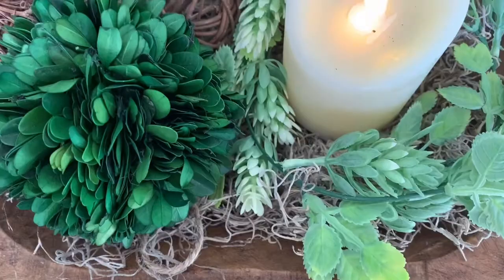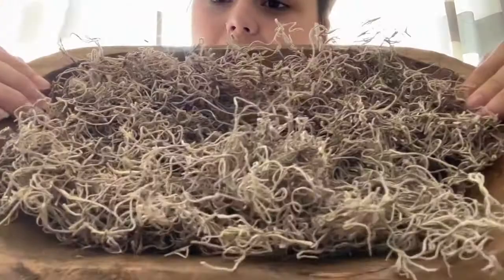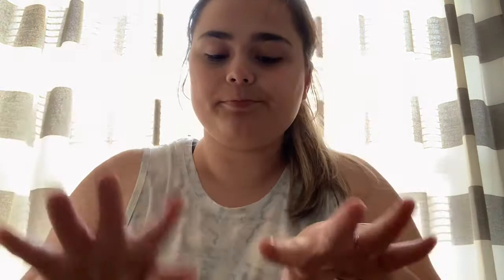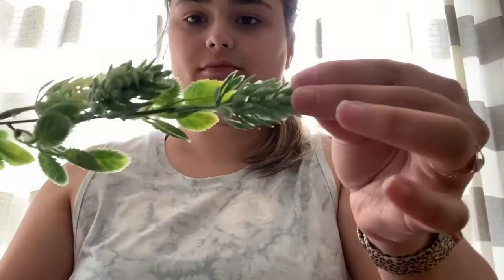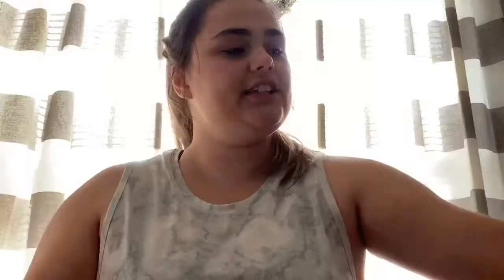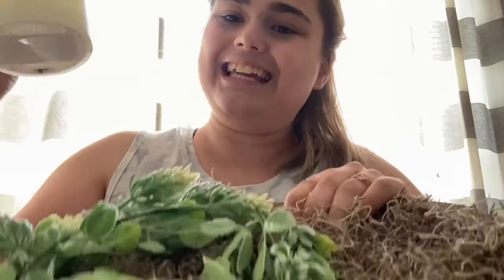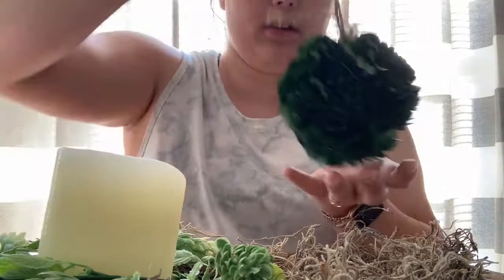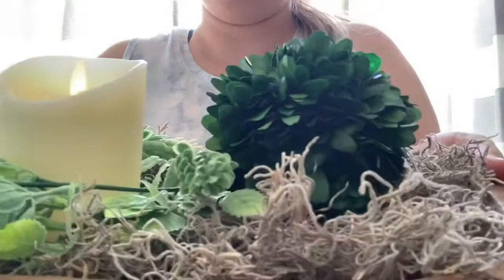How To Decorate A Dough Bowl | FarmHouse Dough Bowl Decor | Style With Me || Maddie Nicole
Hey guys ! Welcome back. This is a idea of how you can style a dough bowl. Tell me what you think. What video do you wanna see next.